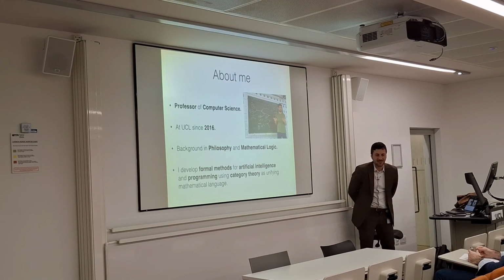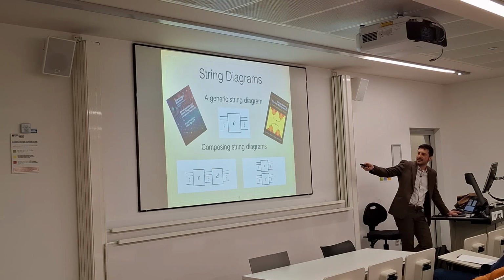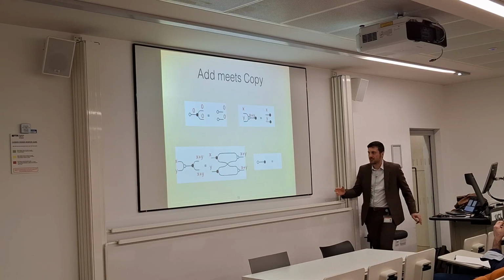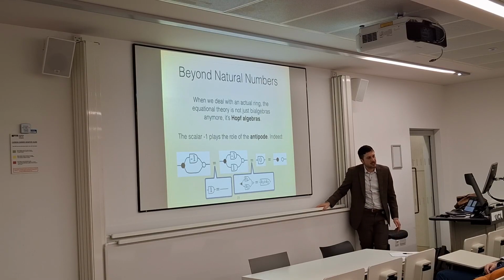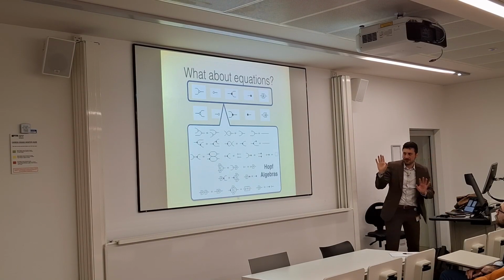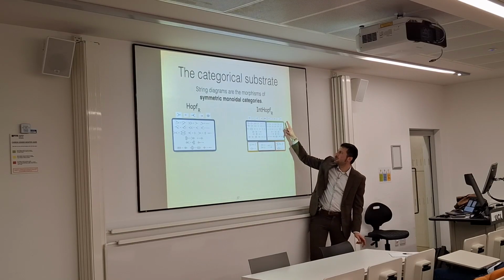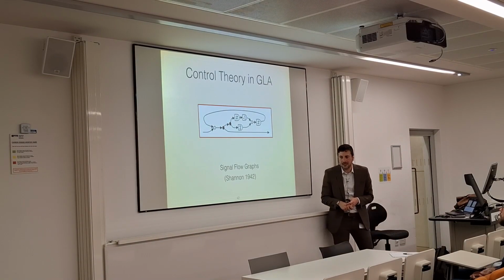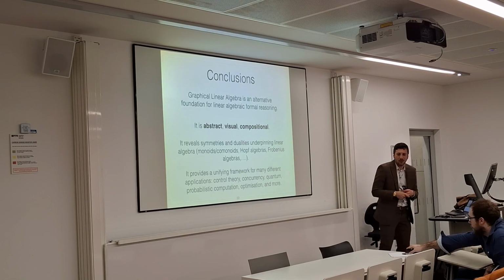An Introduction to Graphical Linear Algebra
This is a recording of a talk at the UCL Undergraduate Mathematics Colloquium that took place on the 18th March 2026.

Speaker: Professor Fabio Zanasi
Title: "Graphical Linear Algebra"
Abstract: Linear algebra is often presented as a language of matrices and symbolic manipulations. Yet in many domains - from signal processing to control theory and quantum computing - the systems we study are naturally understood as networks of interacting components. In recent years, graphical linear algebra has emerged as an increasingly popular diagrammatic language that makes the compositional structure underpinning linear algebra explicit. Instead of manipulating arrays of numbers, we reason with diagrams made of wires and nodes that represent linear operations such as copying, adding, and scalar multiplication.
Graphical linear algebra is rooted in ideas from category theory, where string diagrams describe how mathematical structures compose in a symmetric monoidal category. In this talk I will briefly introduce graphical linear algebra, the categorical perspective behind it, and mention some recent and ongoing applications, including work on quantum processes, signal flow systems, and compositional approaches to complex networks.